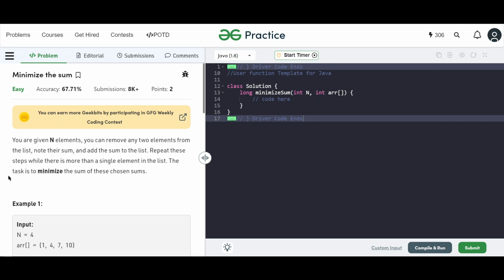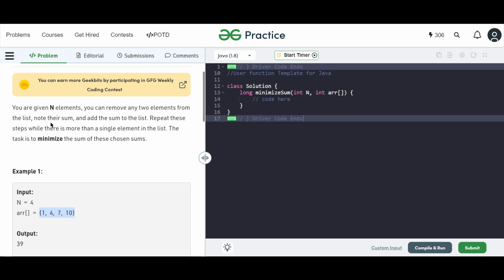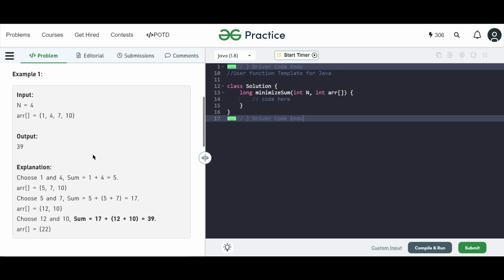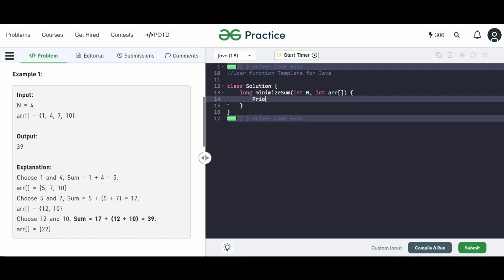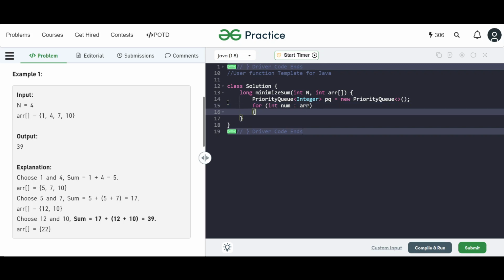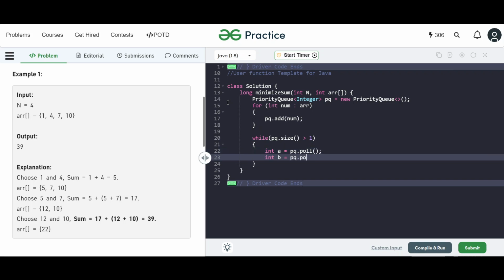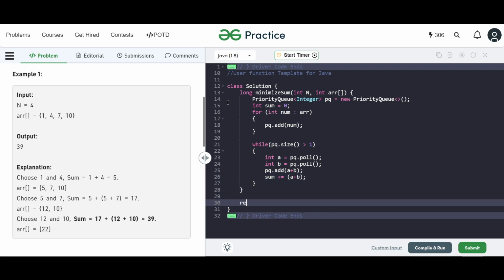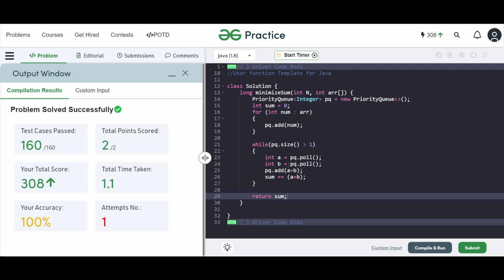Minimize the sum | GFG | Java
GeeksForGeeks Problem of the day : 12 Jan 2023